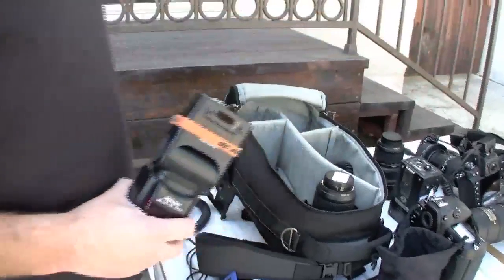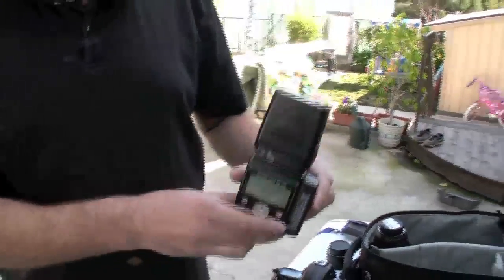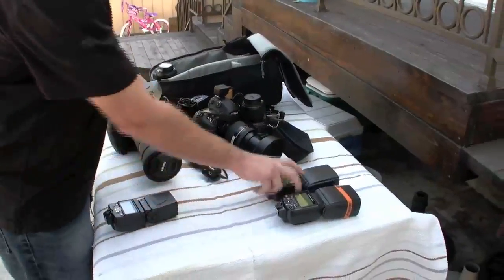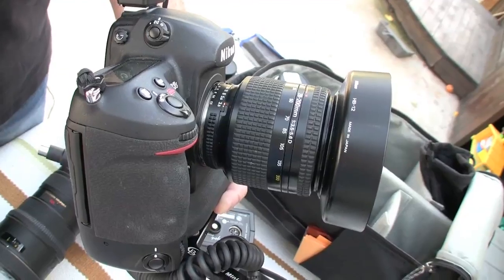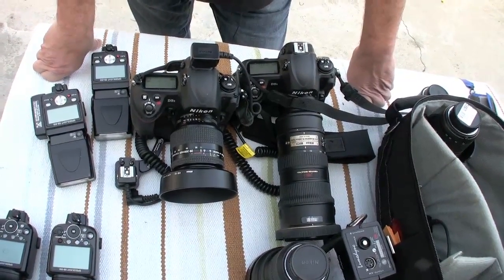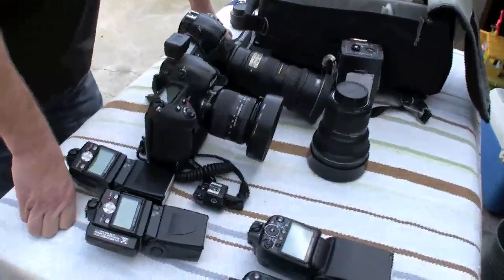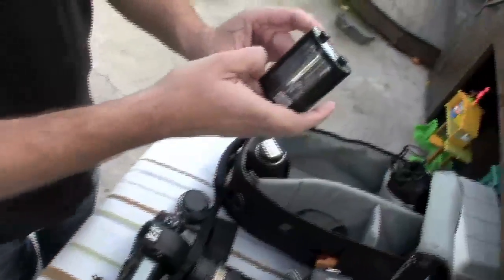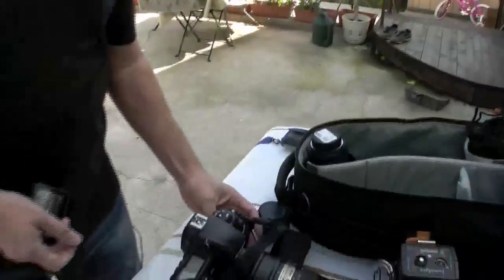What's In The Bag? w/ Frazer Harrison Part 2: Lens and Light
In this segment, Getty Images photographer Frazer Harrison, gets deeper into the bag, as he shares   speedlight tips, and some of his fave lenses, plus more